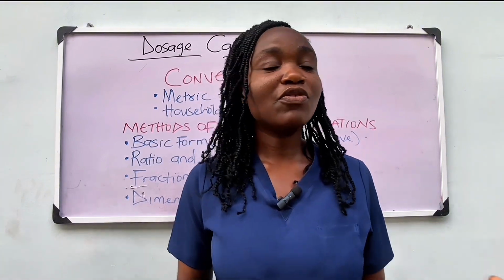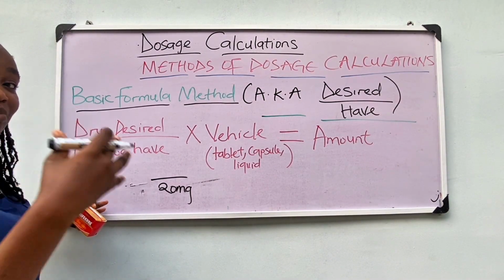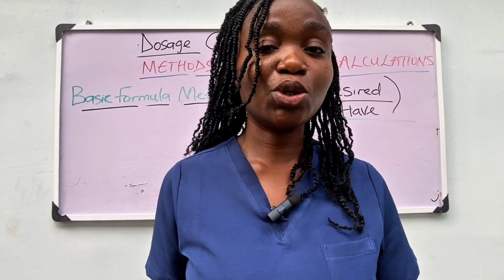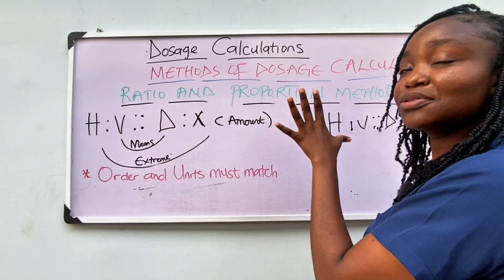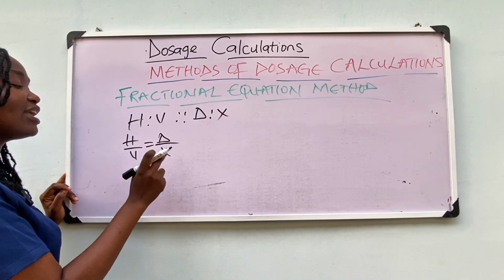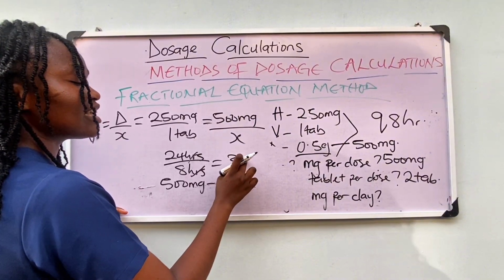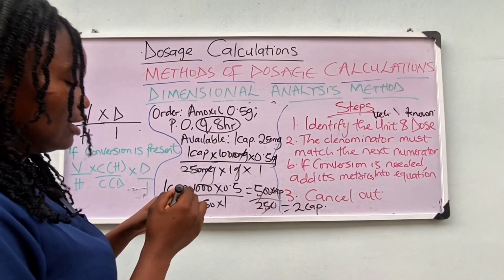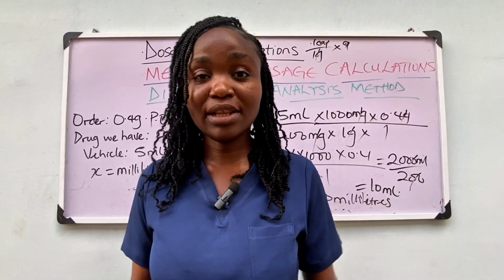How to Solve Dosage Calculation Questions.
Methods of Solving Dosage Calculations in Pharmacology for Nursing students.
 This video covers:
- Dimensional Analysis Method
- Ratio and Proportion Method
- Fractional Equation Method
- Basic Formula Method (Desired over Have)